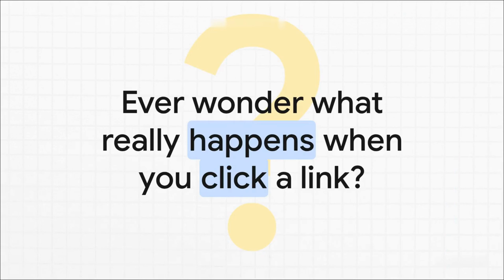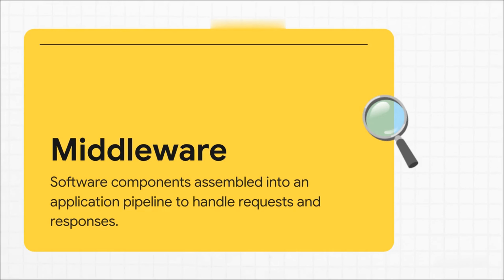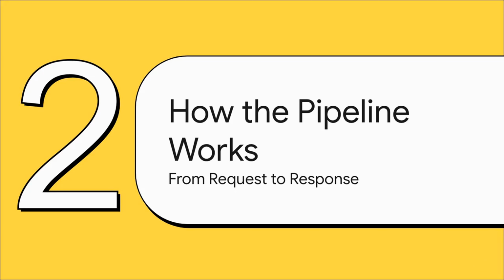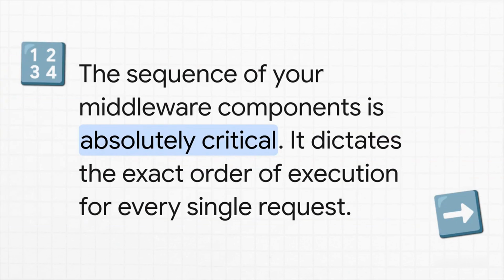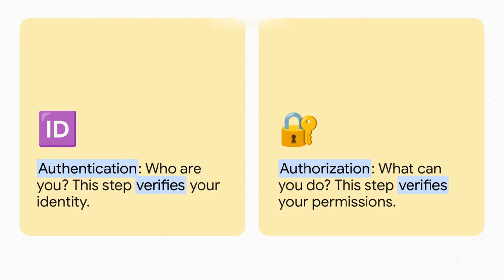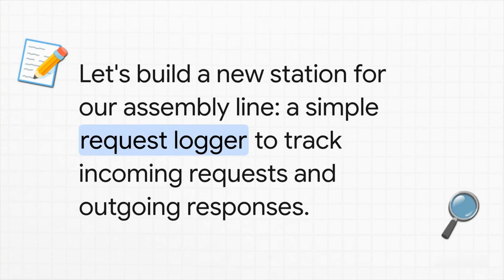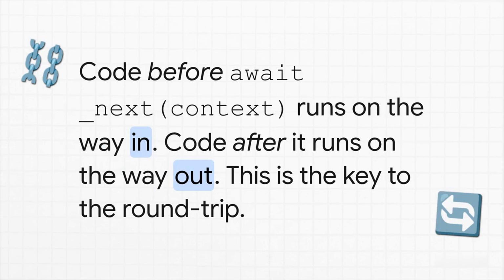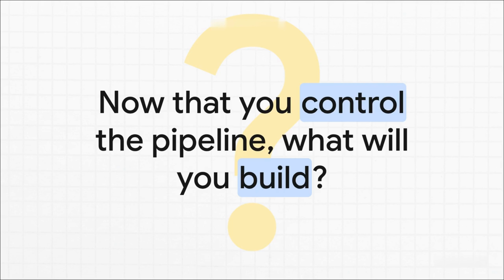Middleware in ASP.NET Core 🔗 | Request Pipeline Explained with Examples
In this video, we’ll explore Middleware in ASP.NET Core, the building blocks of the HTTP request pipeline.

You’ll learn how middleware works, the order of execution, common built-in middleware components, and how to create your own custom middleware in ASP.NET Core.

👉 What you’ll learn in this video:
What is Middleware in ASP.NET Core?
How the request pipeline works
Common built-in middleware (Authentication, Authorization, CORS, etc.)
The role of order in middleware execution
How to create and register custom middleware
Real-world examples: logging, error handling, authentication

Timestamp:
0:00 – Intro: What is middleware in ASP.NET Core?
0:19 – The assembly line analogy: Requests & responses
0:51 – Middleware explained: Software components in a pipeline
1:22 – How the pipeline works (request in, response out)
1:52 – Why order matters in middleware execution
2:10 – Common built-in middleware: Routing, static files, authentication
2:38 – Authentication vs Authorization (critical difference)
2:57 – Power of custom middleware (build your own)
3:12 – Example: Logging request & response with Invoke + _next
4:00 – Big takeaways: Chain, order, built-ins, custom logic
4:30 – Fina